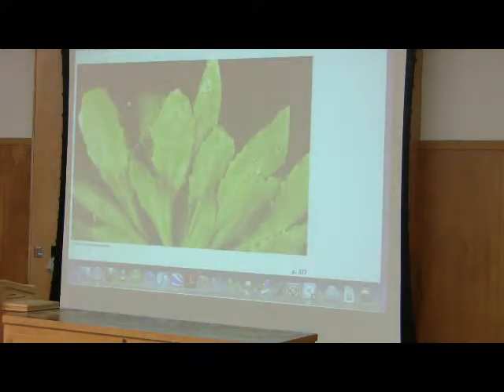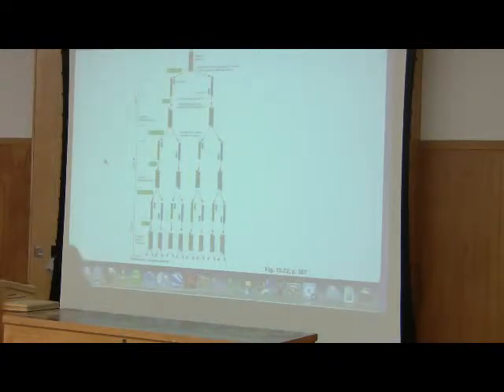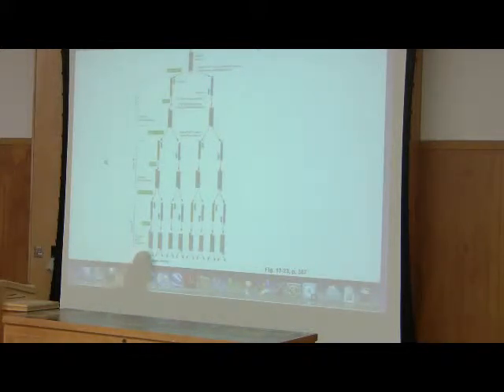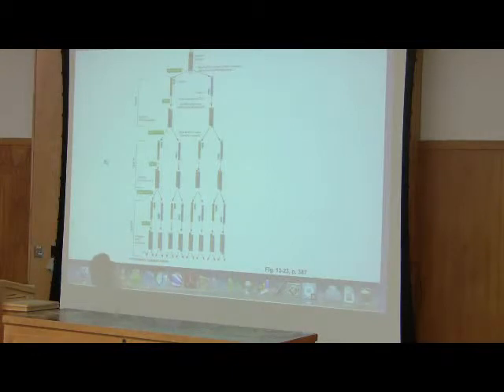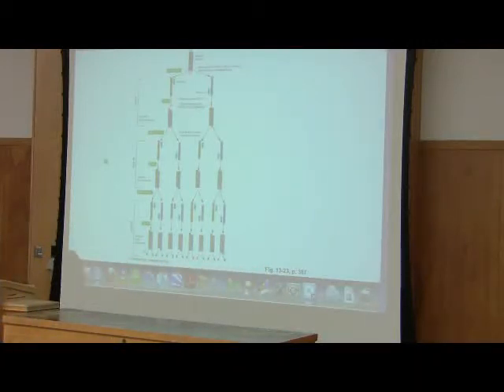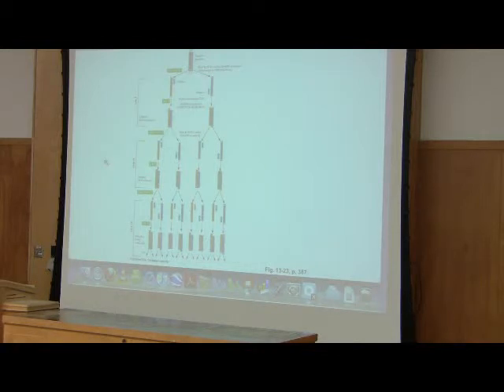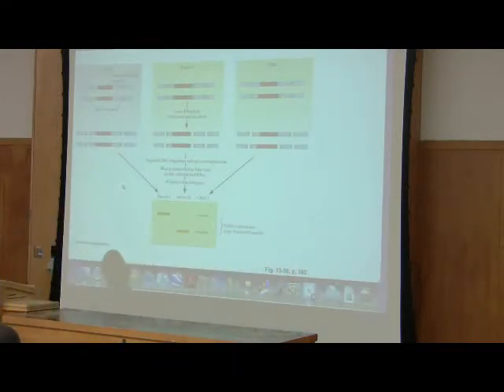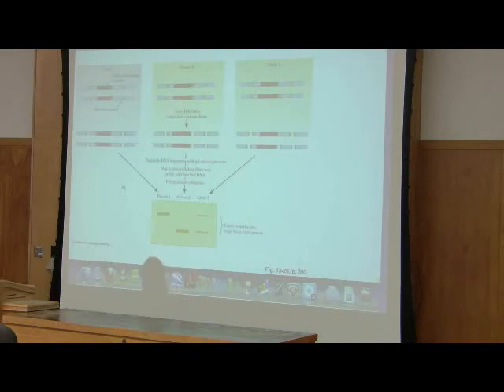Techniques of Biotechnology by Kevin Ahern, Part 3 of 4